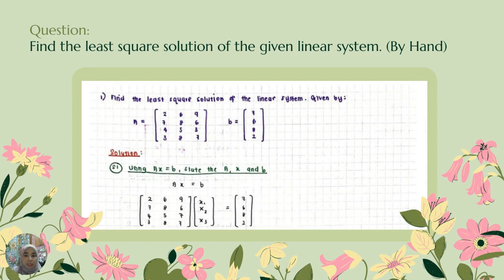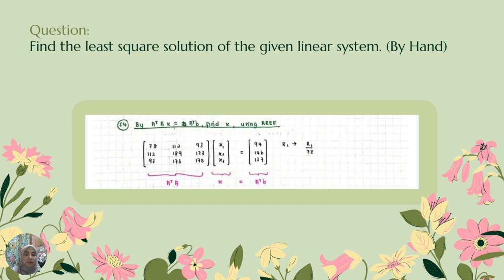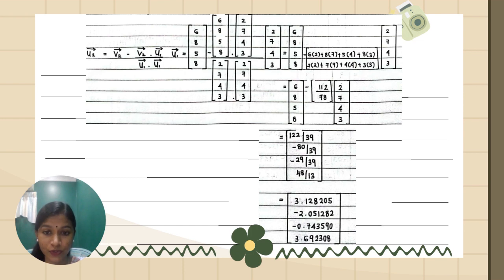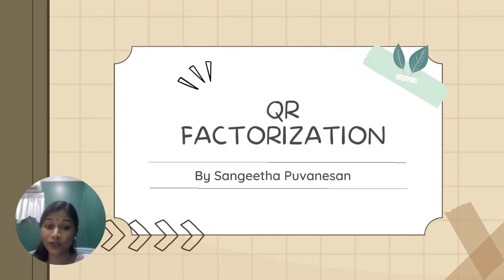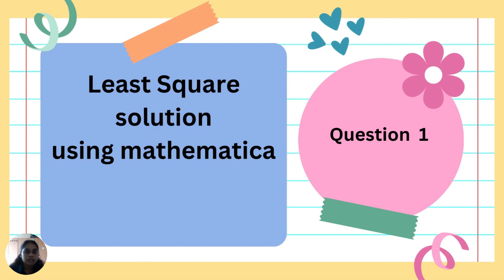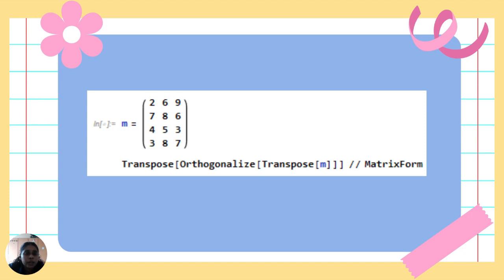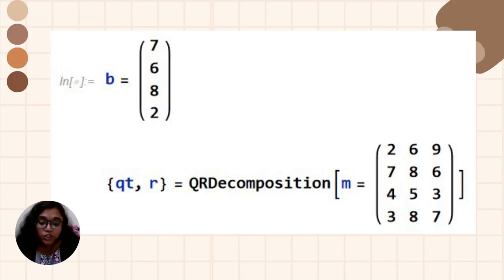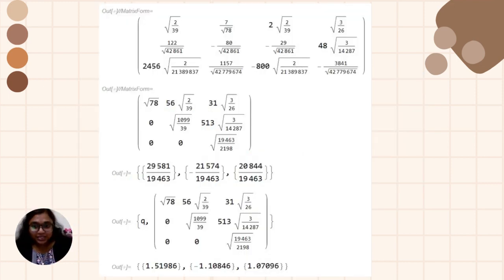QR Decomposition and Gram-Schmidt A6